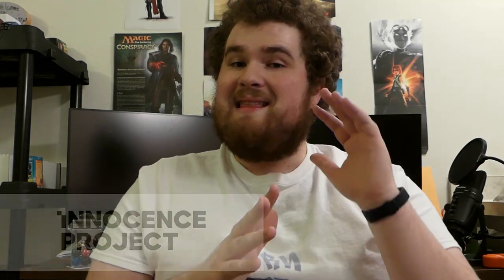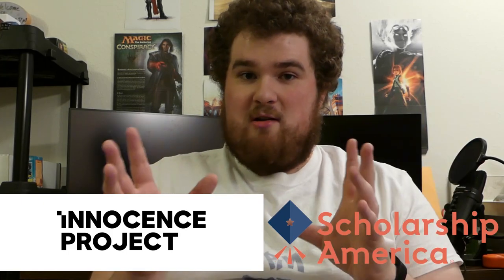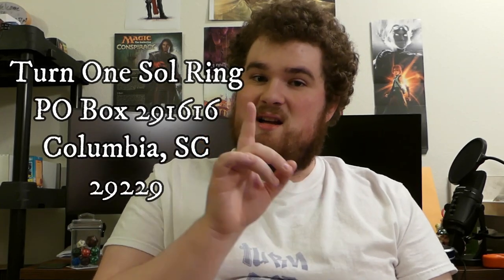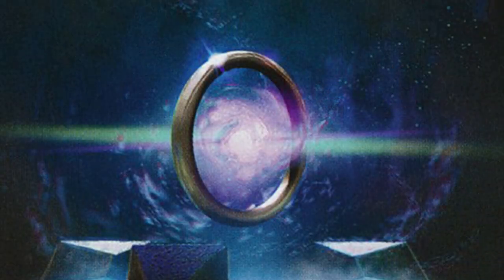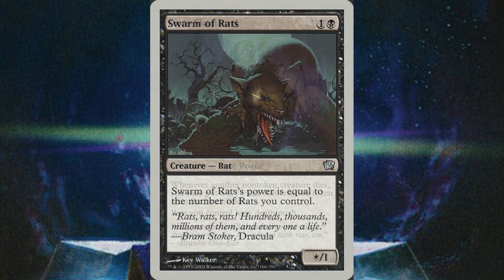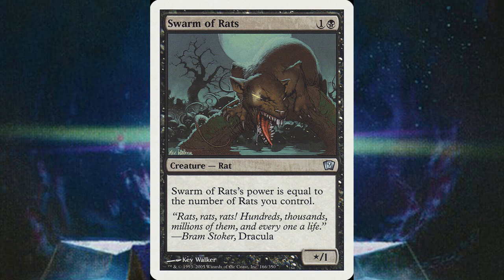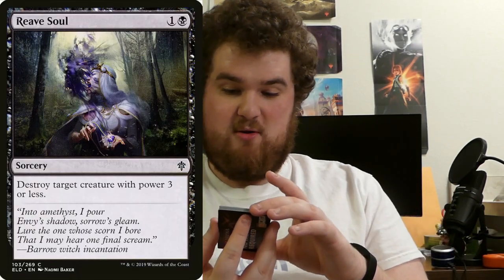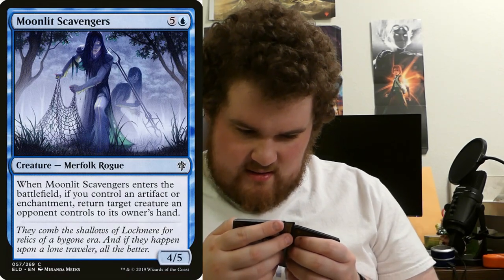So You're Building: Marrow-Gnawer!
To celebrate the Year of the Rat in the Chinese zodiac, I look at a rat tribal deck for Commander! Mono-black rats!